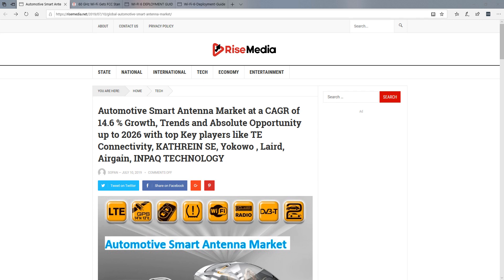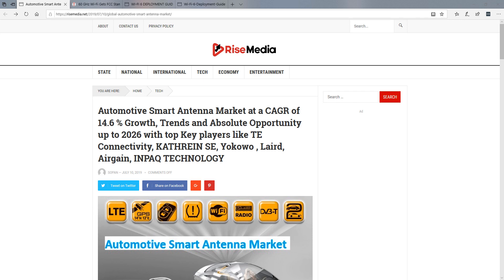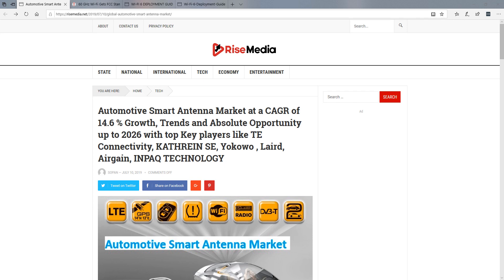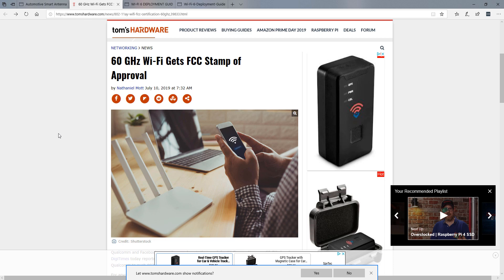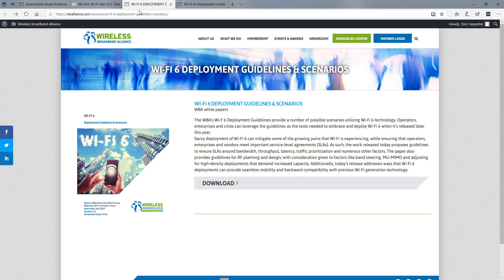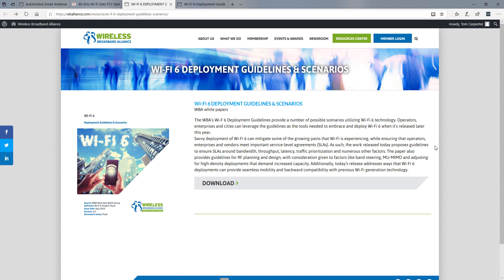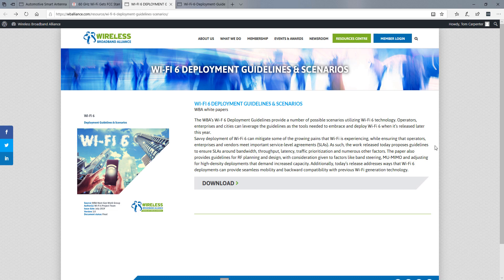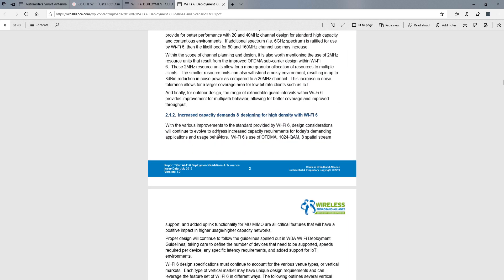WLAN News Desk - July 12, 2019 - Smart Antenna Market, 60 GHz 802.11ay, 802.11ax Guidelines Document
In this edition, Tom Carpenter discusses the smart antenna market, 60 GHz 802.11ay devices, and 802.11ax deployment guidelines from the WBA.